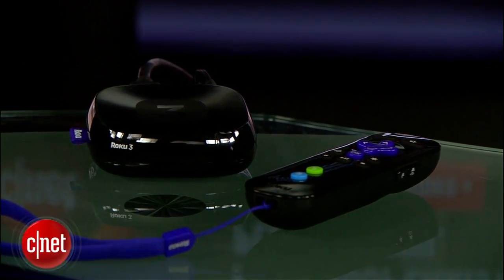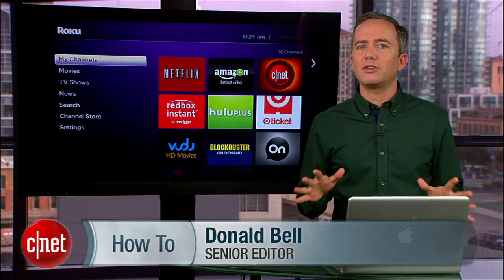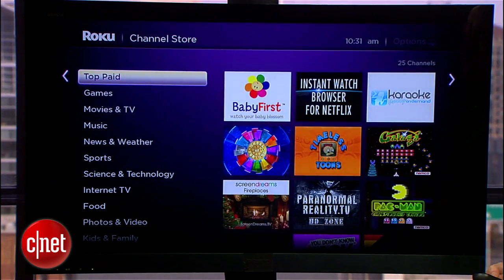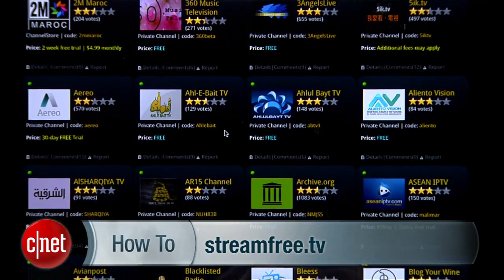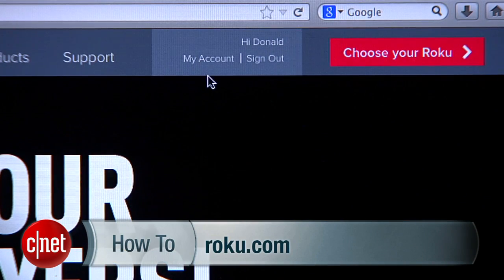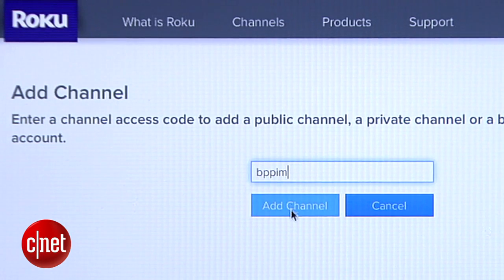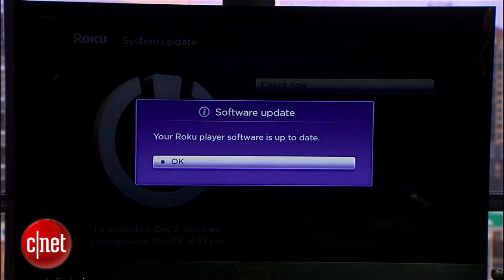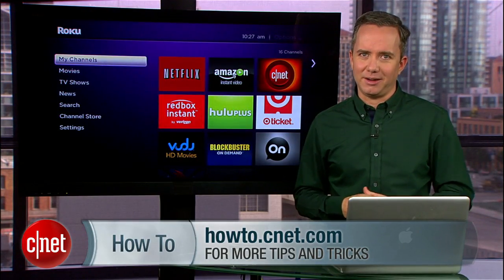CNET How To - Add private channels to Roku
Learn how to easily find and install private channels on your Roku streaming-media player.